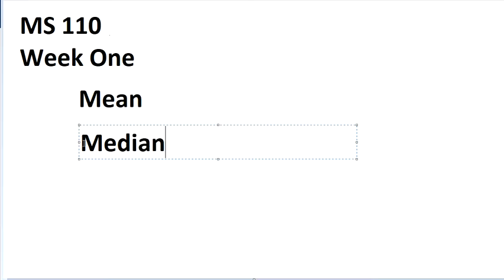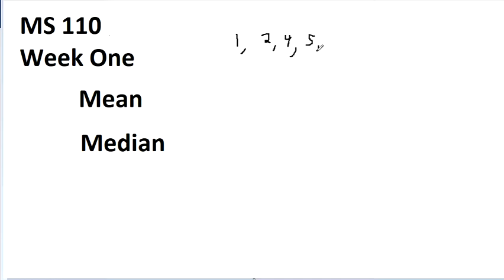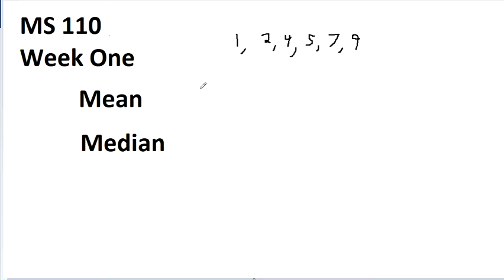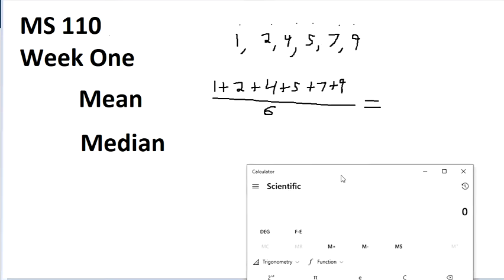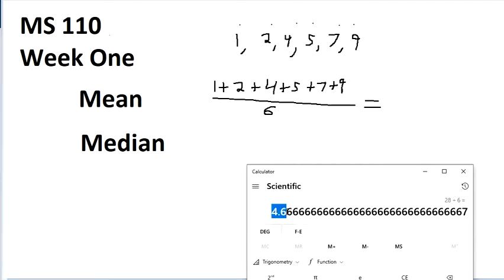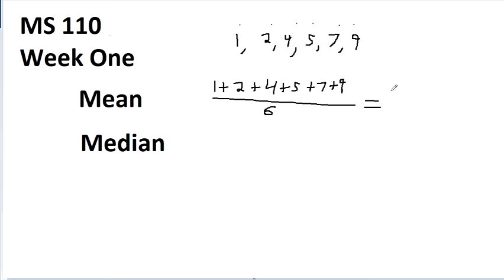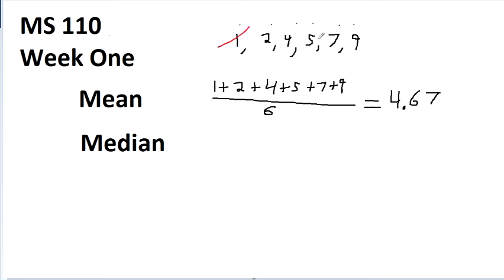Mean and Median